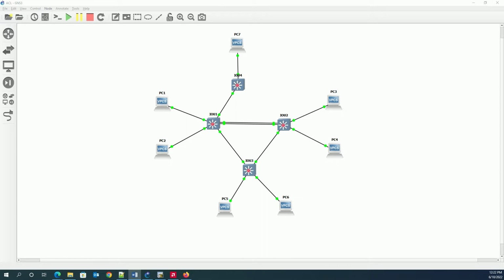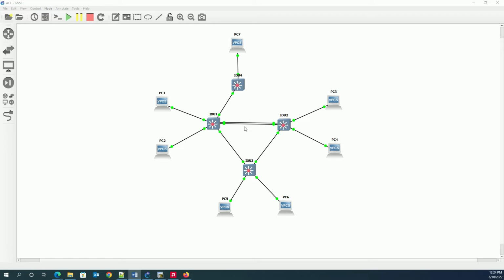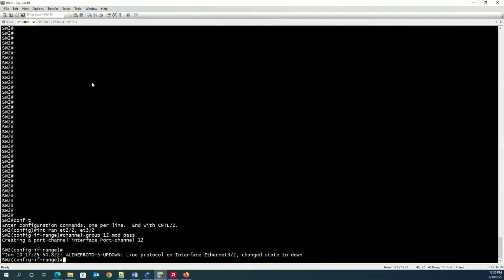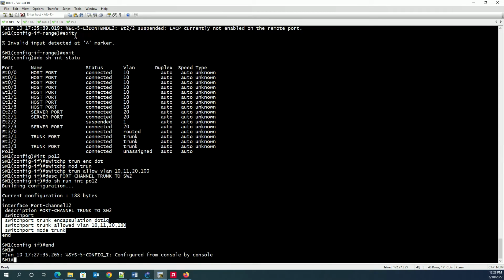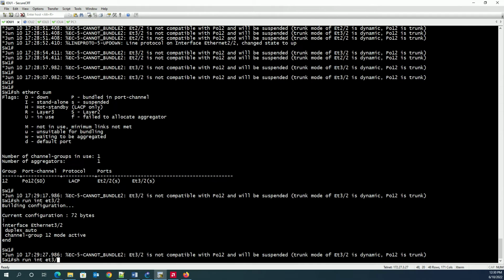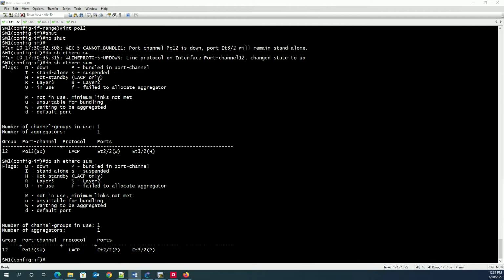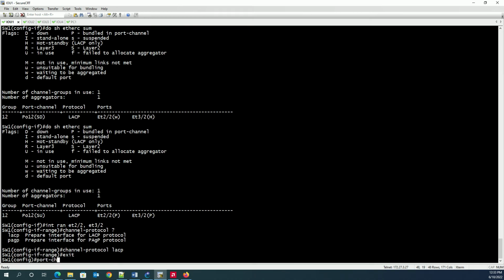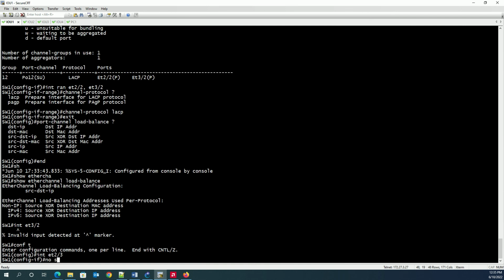Configuring Port-Channel on a Cisco Switch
In this video we configure Port-channel on a Cisco switch where we discuss LACP, PAgP and On modes, also whether to active/passive configure an interface.